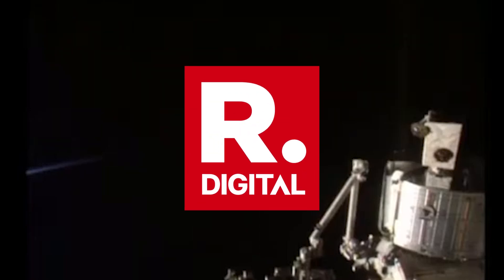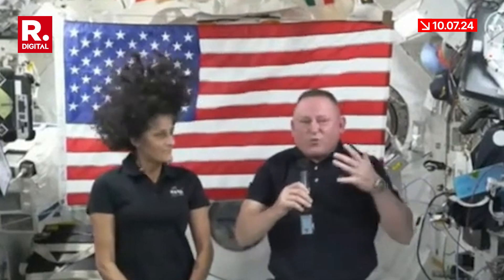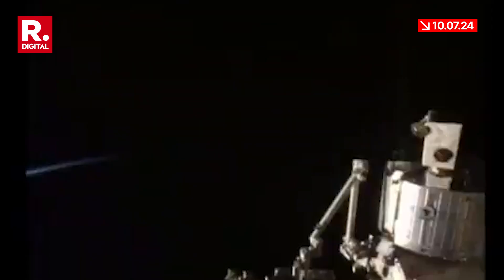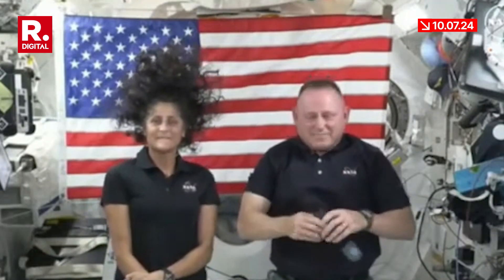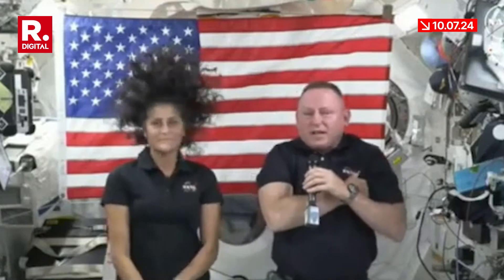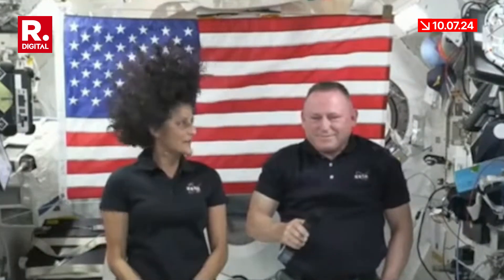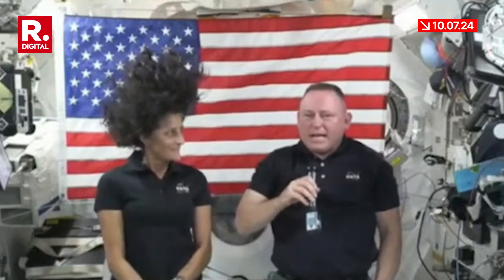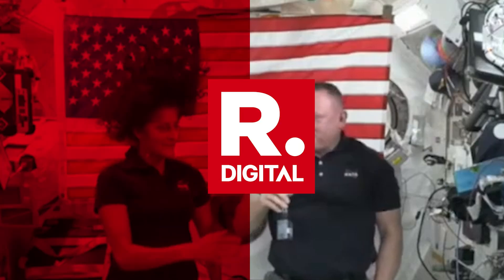NASA's Boeing Astronauts Hold Press Conference From Space | Starliner Crew Flight Test Mission